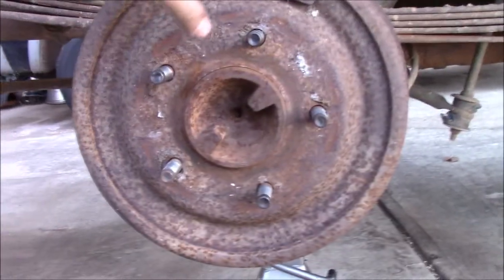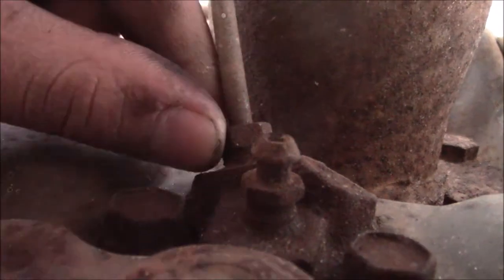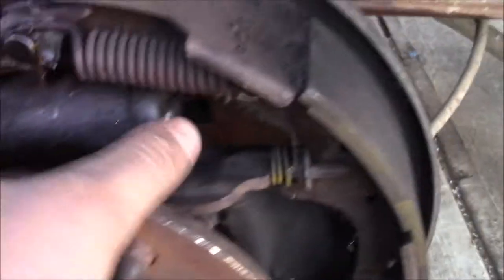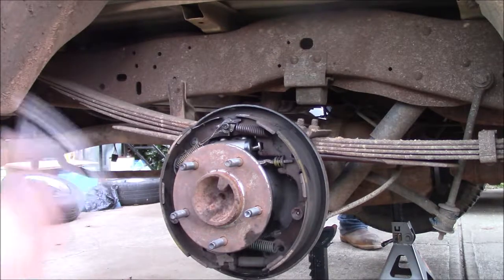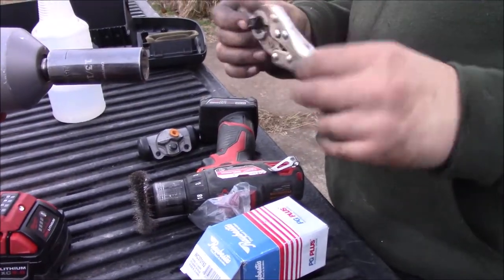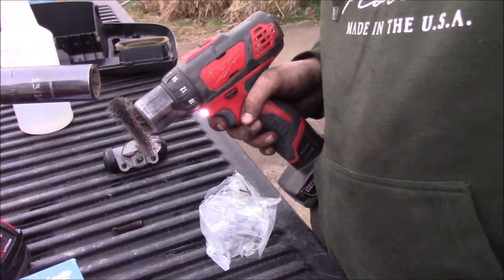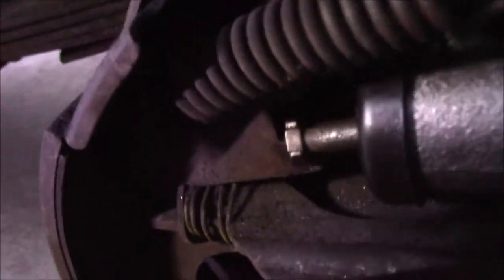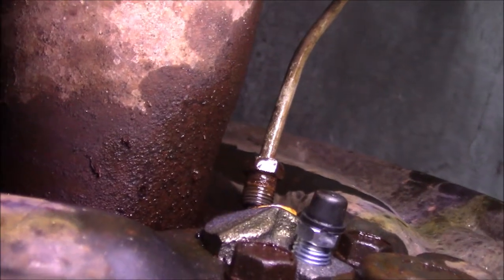How to Replace a Wheel Cylinder without removing any springs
in this video i prove that it is possible to remove and install wheel cylinders without removing any springs